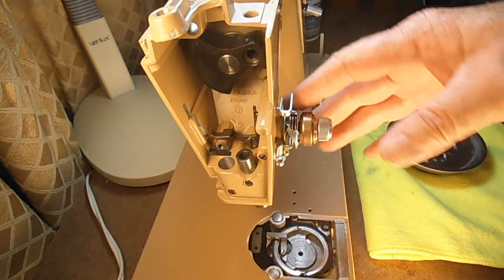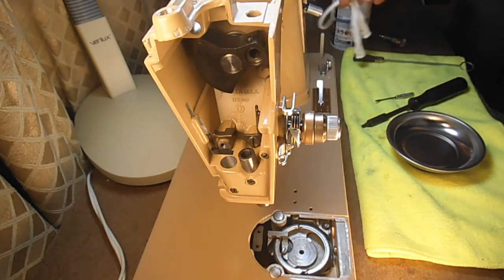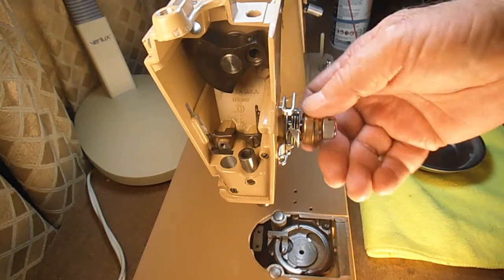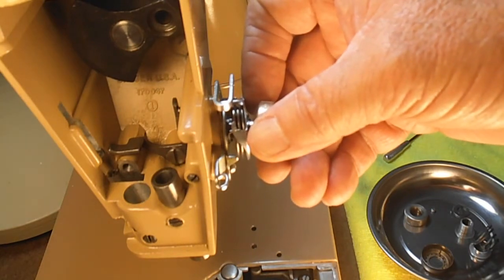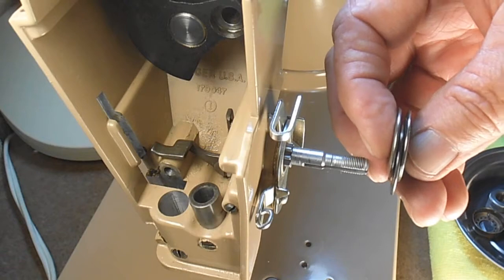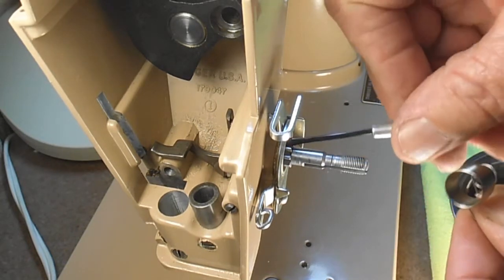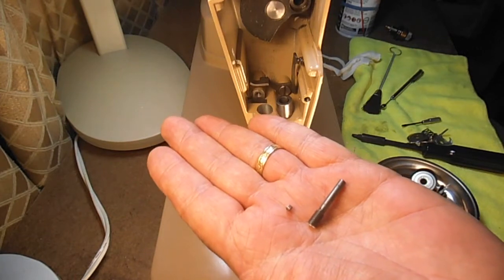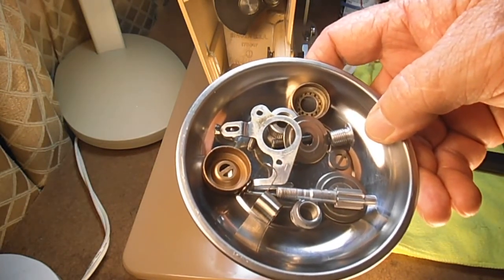SINGER MODEL 404 MINI SERIES-ALL ABOUT TENSION PART 14c DISMANTLE TENSION ASSEMBLY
Dismantling the Tension Assembly part-by-part with close-up pictures and explanations.